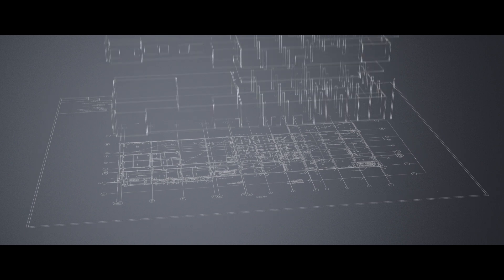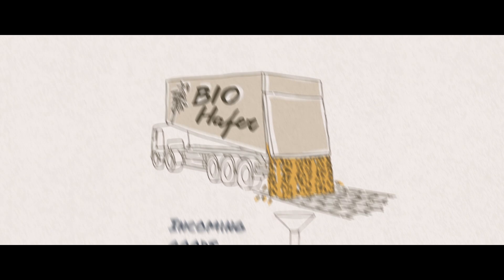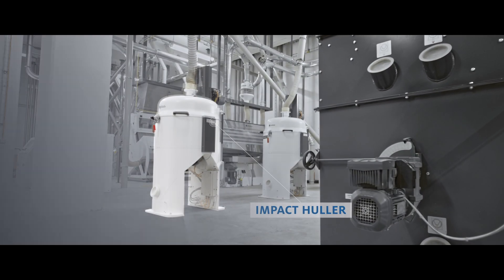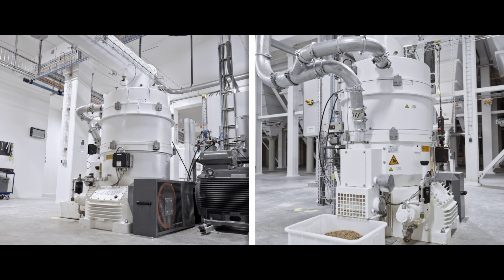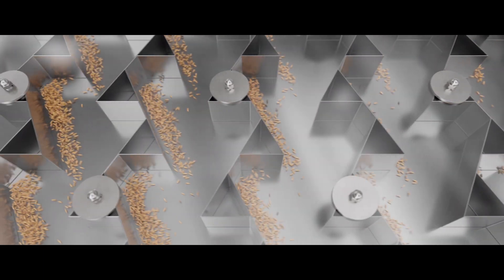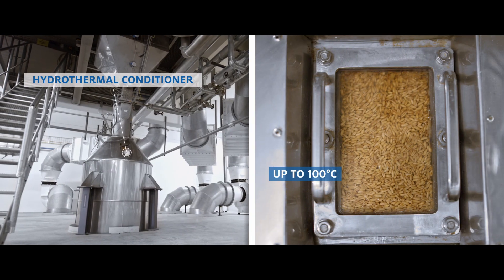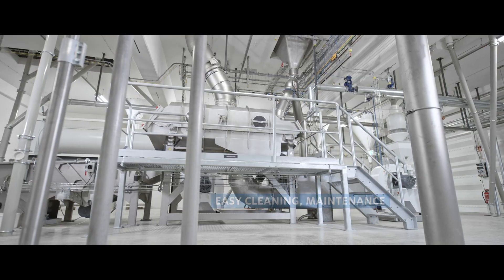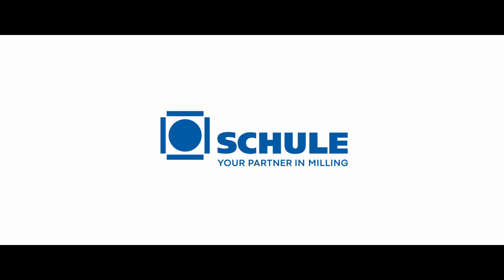Bauckhof Mühle built by SCHULE Mühlenbau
Eight floors, a total height of 48 meters and a processing capacity of up to 20,000 tons per year. The organic manufacturer Bauck operates one of the most modern and most efficient organic mills in Europe. The production facility has both a fine (flour) and a flake mill. Production facilities and the structure of the facility are highly innovative. With the most modern sorting, cleaning, grinding and flocculation technology, the most diverse requirements for the end products can be flexibly addressed and a particularly uniform and high quality can be ensured. This is especially true for flake production.